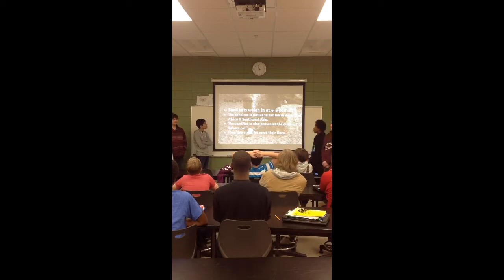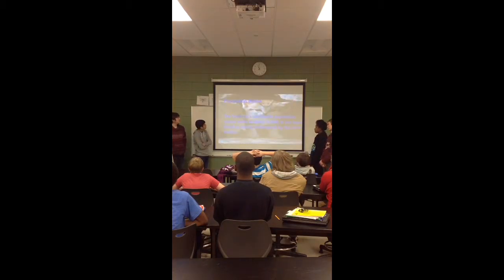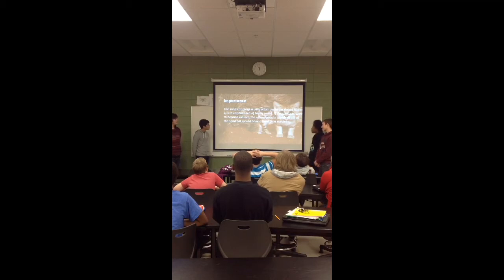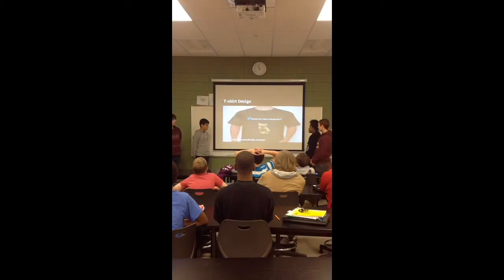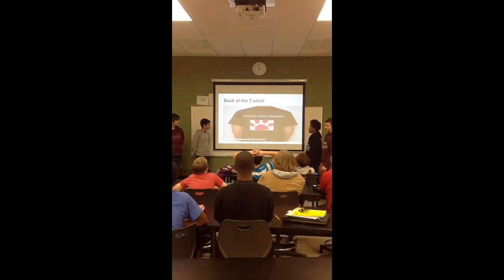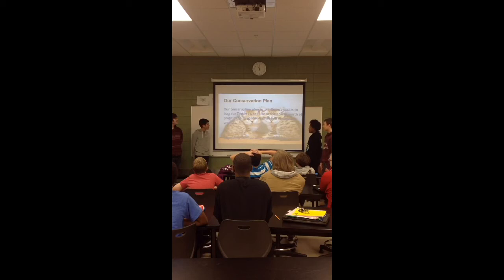Sand cat 2